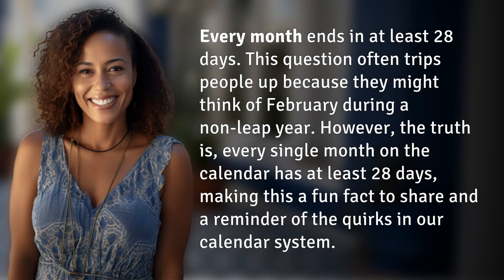Which months end in 28 days?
Every Month Ends in 28 Days - Fun Fact Explained 👉 All Months Have 28 Days 👉 Discover the surprising truth that every month on the calendar ends in at least 28 days, debunking the common misconception about February. Watch to learn more about this quirky aspect of our calendar system!

Laura S. Harris (2024, February 20.) Which months end in 28 days?
    🌐 AskAbout.video